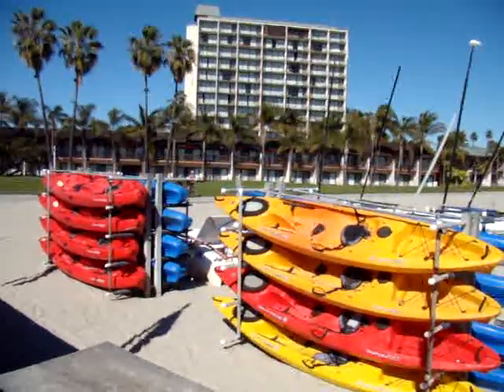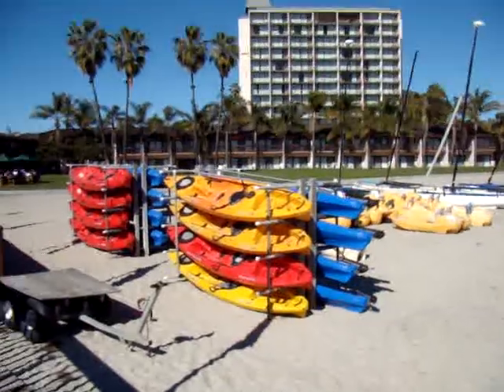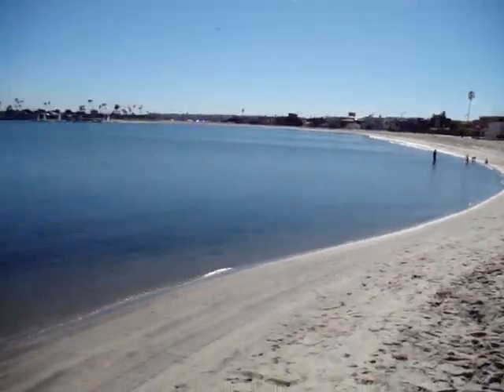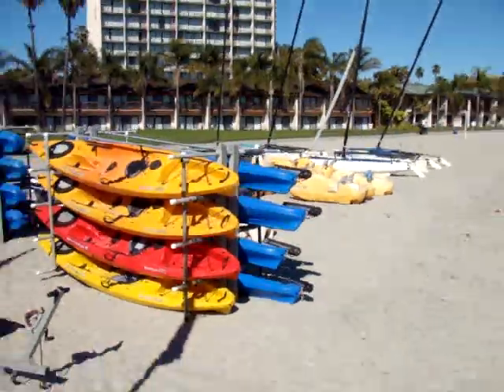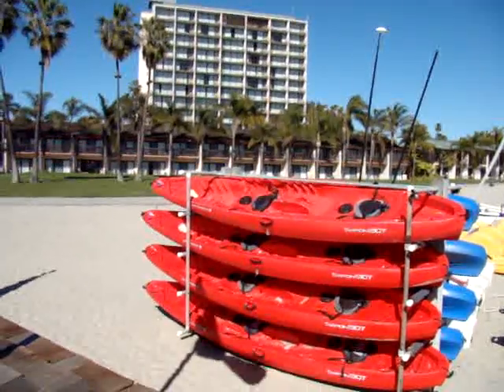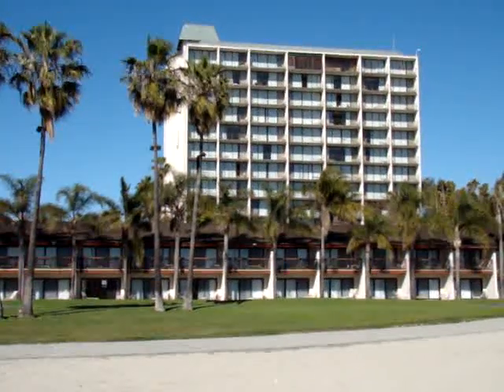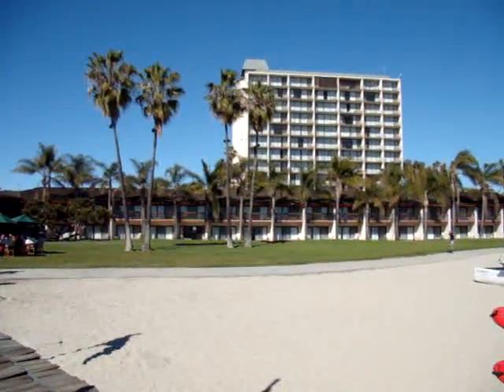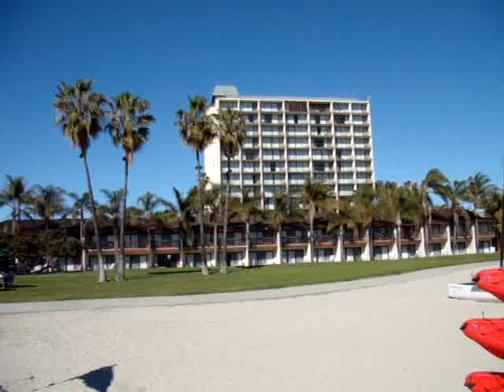Catamaran Resort Hotel and Spa 3999 Mission Blvd. San Diego Ca. 92109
This Tropical Paradise Catamaran Hotel is located on the edge of Mission Bay, just 100 yards from the sparkling blue waters and white sand beaches of the Pacific Ocean. The Catamaran Resort & Spa offers casual elegance in a tropical paradise, with acres of exotic trees and plants bordered by a white sand beach at the edge of Mission Bay. The Catamaran's spacious rooms are decorated in a Tropical decor. All of our rooms offer a patio or balcony, include refrigerators, hair dryers, coffee makers, irons and ironing boards, in room movies & video games, and high speed internet access. Resort Amenities include the award winning Atoll restaurant, Moray's cocktail lounge, a large heated pool & jacuzzi, full service water sports rental department, bicycle rentals, and the Catamaran Resort Spa, a world class health and wellness facility. To book a room at the Catamaran Hotel click this or call and speak to a local San Diego resservation expert. Catamaran Resort Hotel and Spa 3999 Mission Boulevard San Diego, CA 92109 For more information on Mission Beach and Pacific Beach including restaurants, shopping, hotels, vacation rentals and things to do